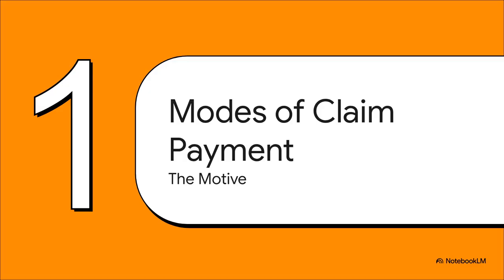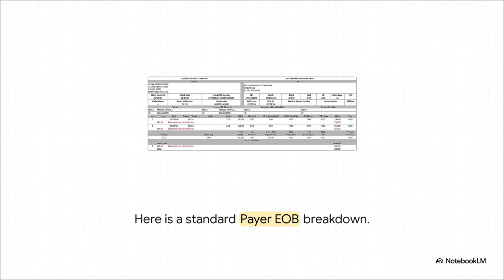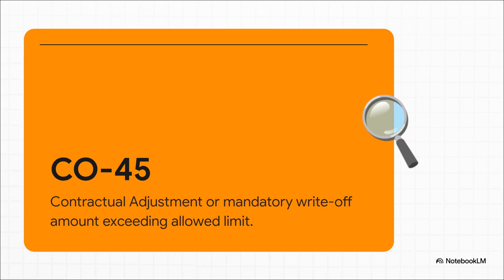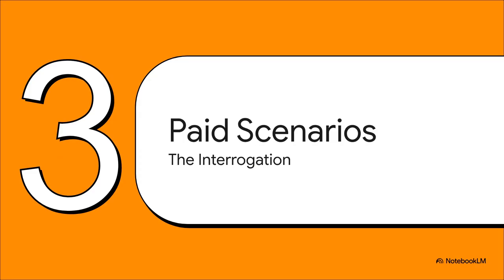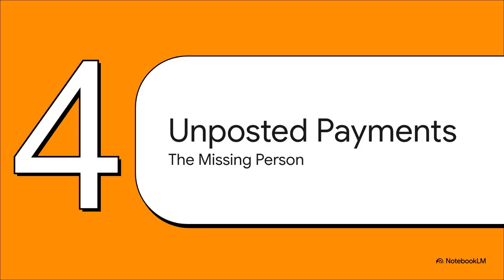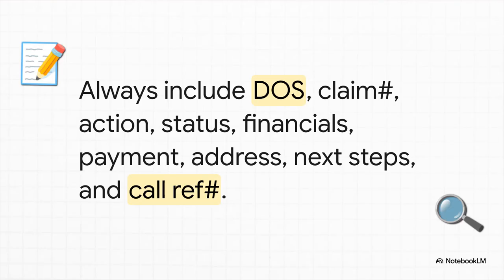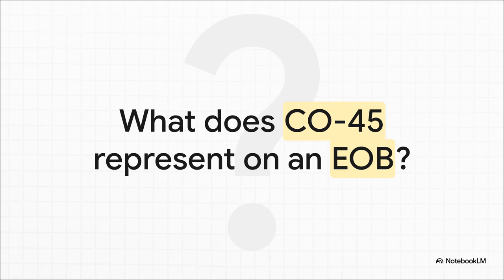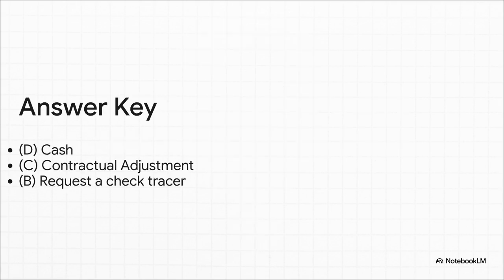AR CALLER Training Part 3